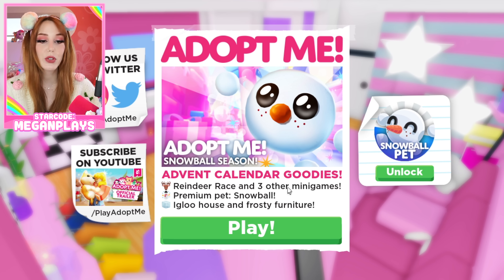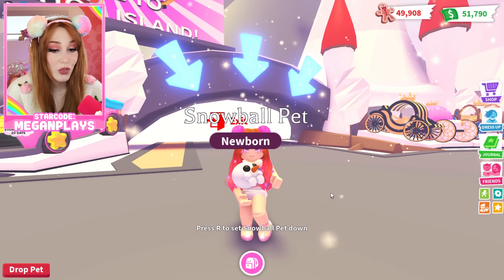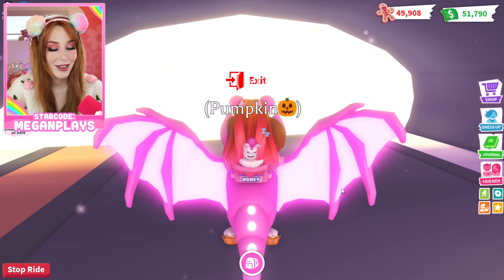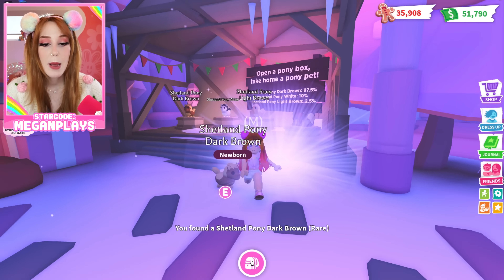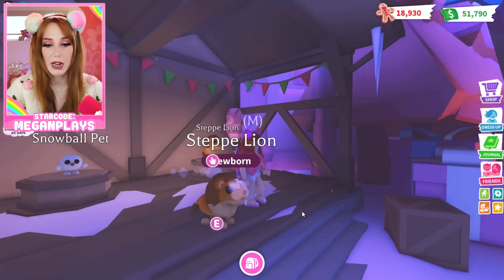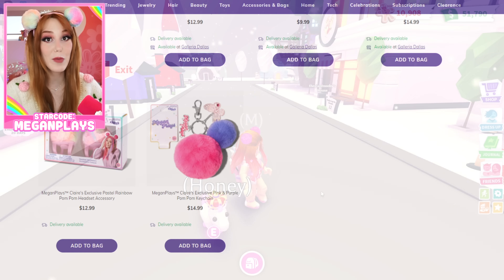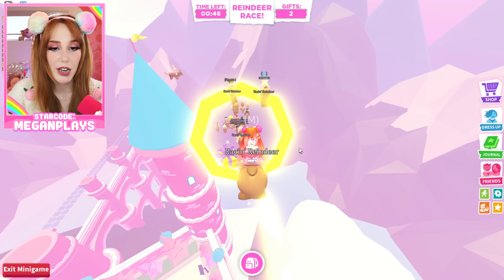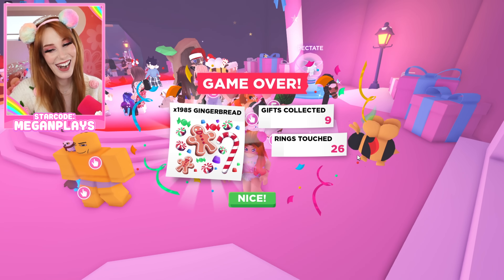BUYING NEW SNOWBALL PET! Roblox Adopt Me Winter Christmas Update